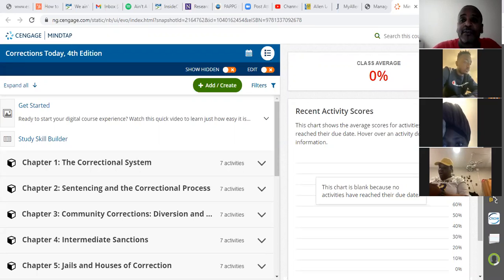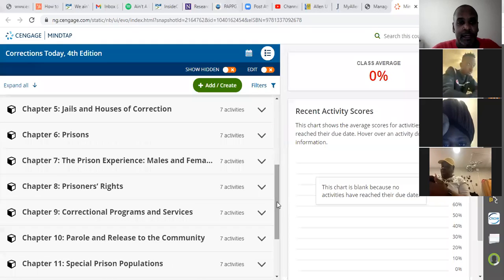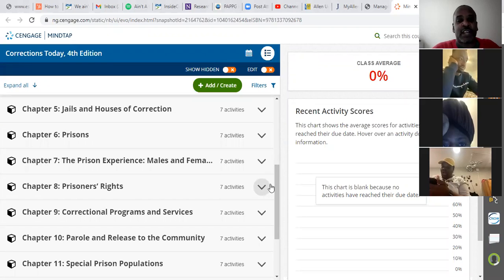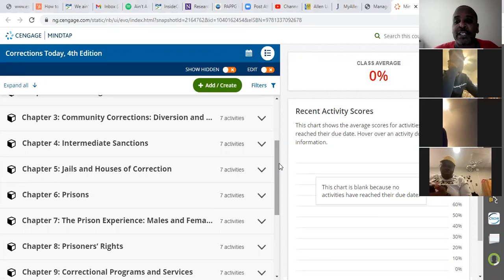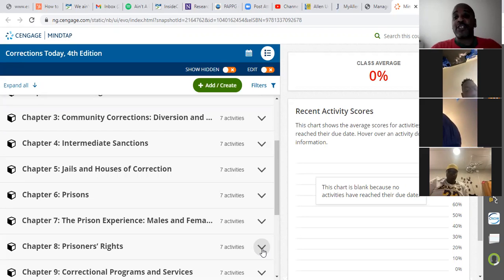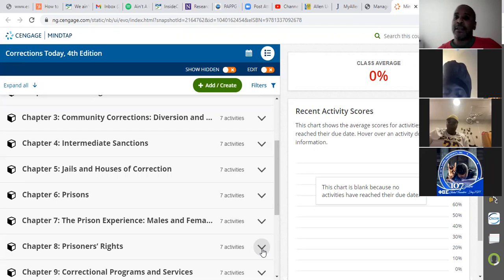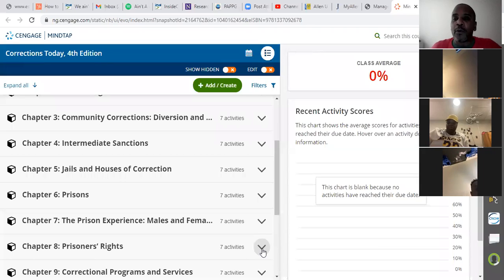February 15 Intro to Corrections Lecture